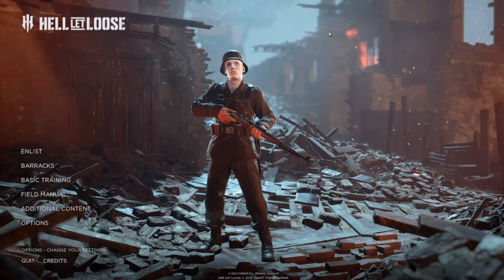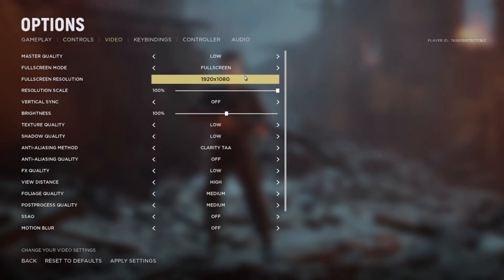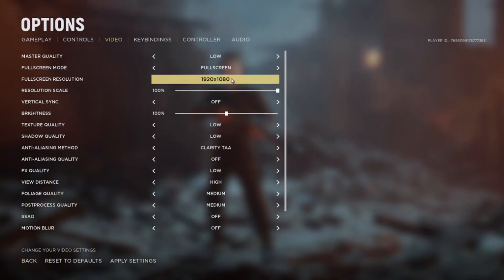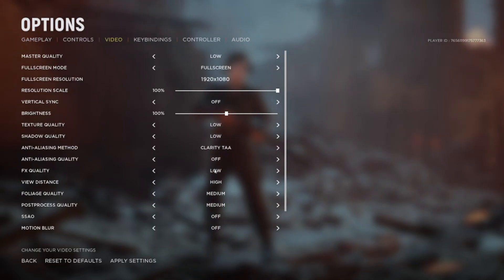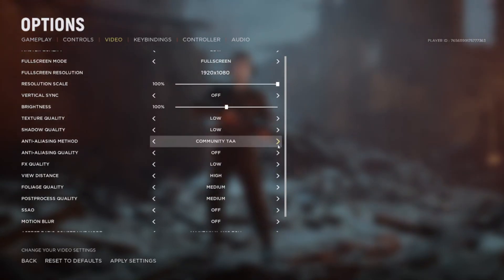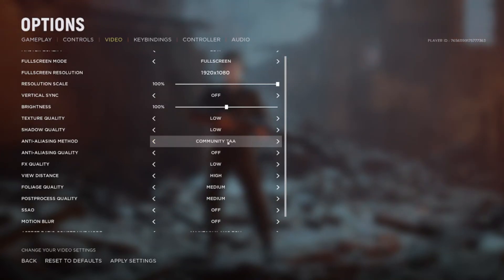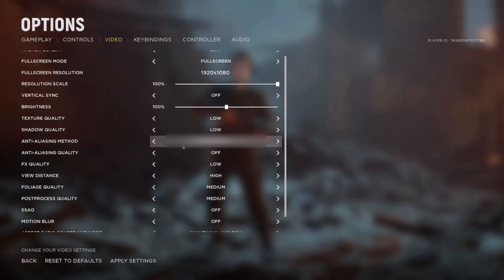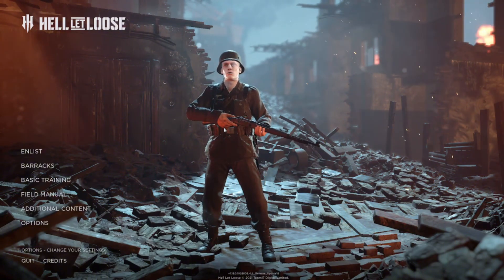Best Hell Let Loose Graphic Settings┃Low End Pc (Smooth Visuals and FPS)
In this short video, I show you the best Hell Let Loose graphics settings for low-end PCs — a perfect balance between smooth visuals and high FPS.
No unnecessary talk, just the optimal settings you need to make the game run beautifully, even on weaker systems.

🎮 Game: Hell Let Loose
⚙️ Focus: Performance, FPS boost, visual clarity
💻 System tested on: mid-range & low-end setups